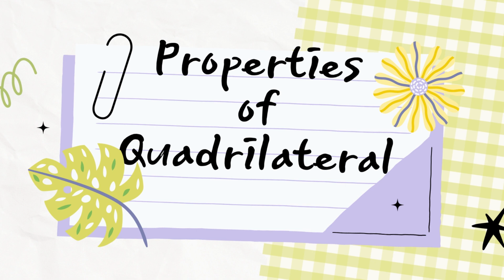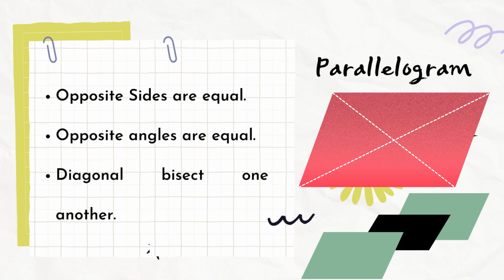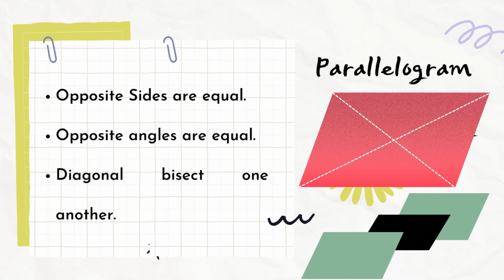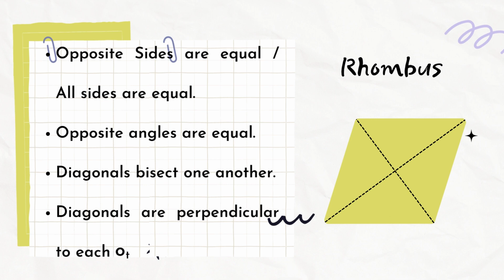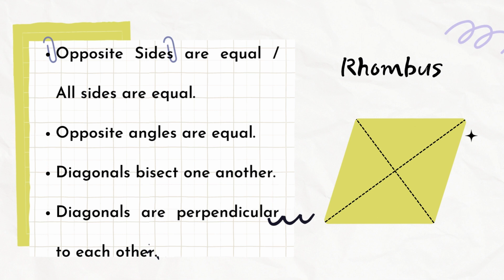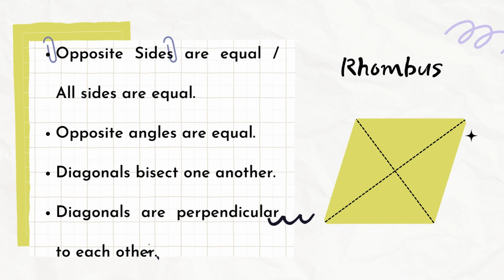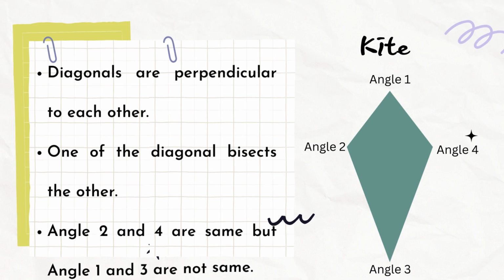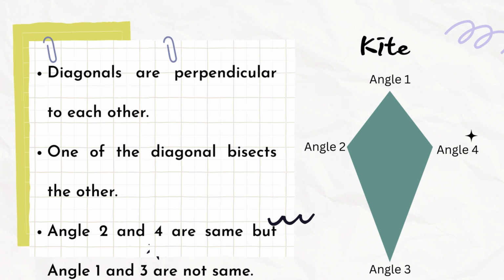The Power of Quadrilaterals: Unveiling Their Remarkable Properties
Quadrilaterals are four-sided polygons with diverse properties. They have four sides and the sum of their interior angles is always 360 degrees. Quadrilaterals feature diagonals, connecting non-adjacent vertices. Various types exist, including squares, rectangles, parallelograms, trapezoids, and rhombuses, each with distinct characteristics. Some quadrilaterals have lines of symmetry, while others have parallel sides. The perimeter is the sum of their side lengths, while area depends on the specific type and dimensions. Understanding these properties helps classify and analyze quadrilaterals, revealing geometric relationships and aiding in problem-solving. Studying quadrilaterals provides valuable insights into the world of geometry.